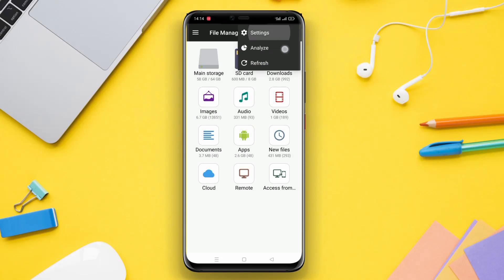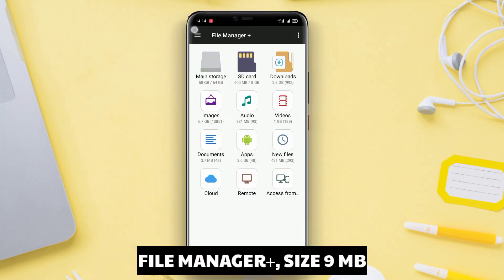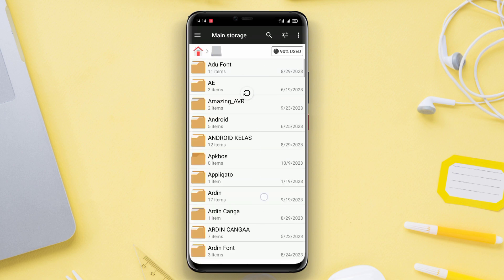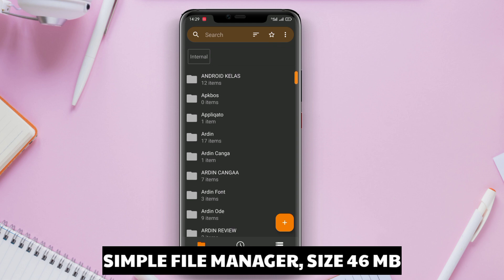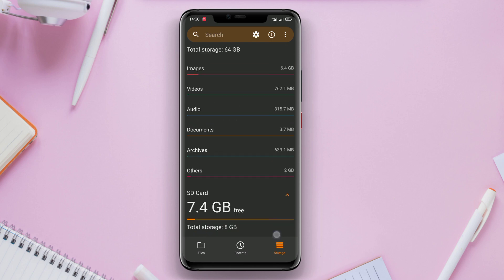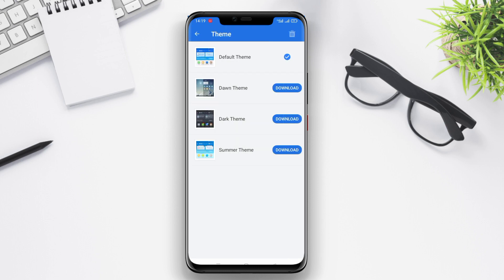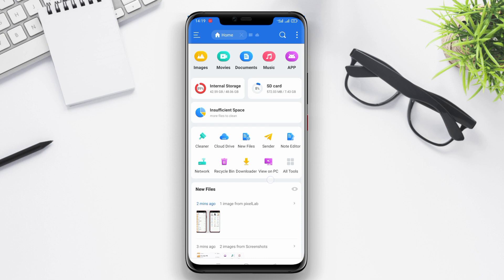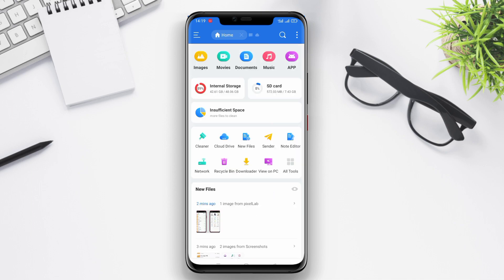Top 3 Best File Manager Apps For Android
Best File Manager Apps For Android are applications that allow users to manage files, documents and folders on their Android devices. These apps provide a user-friendly interface with features such as file transfer, storage management, file compression, and easy access to files on cloud storage services. They help in organizing and optimizing the storage space on a device while also providing security features to protect sensitive information. Overall, they simplify the process of managing files on Android devices.